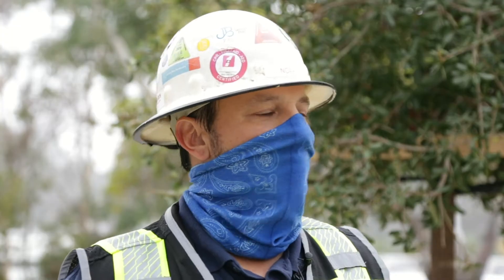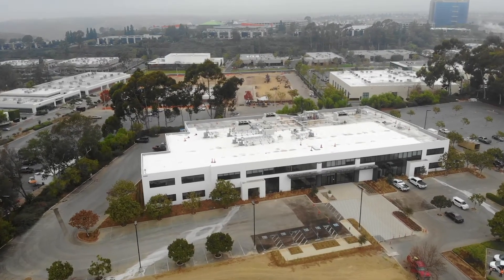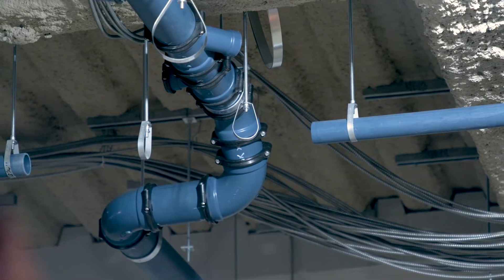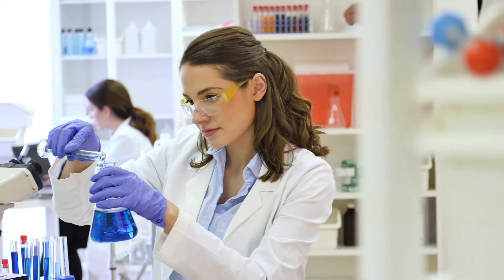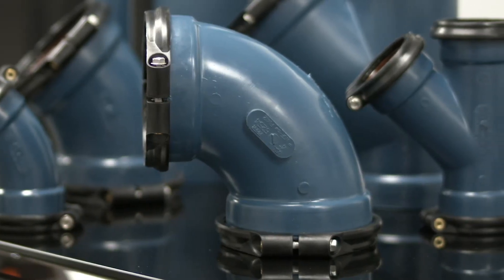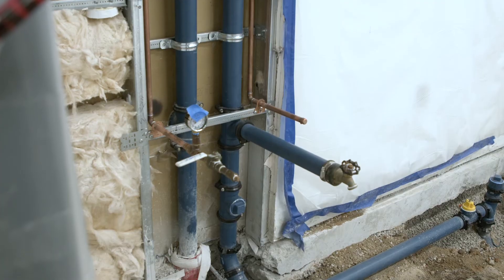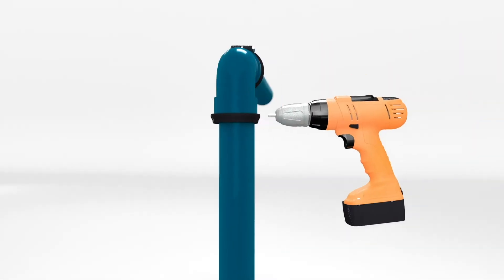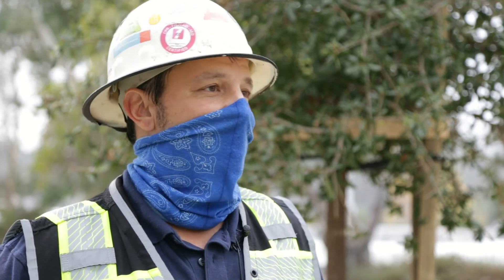Fuseal® Fast-Lock™ Mechanical Joint PP Corrosive Waste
The Fuseal® Fast-Lock™ Mechanical Joint Polypropylene system from Georg Fischer is ideal for harsh corrosive waste applications. Fast-Lock™ goes together quickly with a simple hand ratchet or cordless screwdriver. Unlike solvent cement systems, there is no need to wait for cure times before pressure testing or fumes to deal with. If changes in design happen real-time, the system can be reconfigured without having to cut fittings out. This video illustrates one installation at a laboratory building in Southern California.